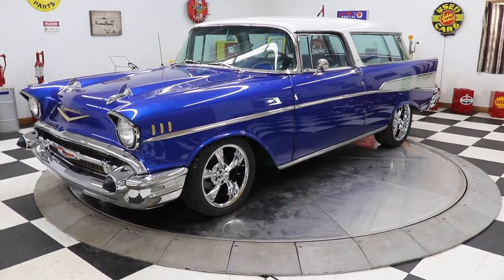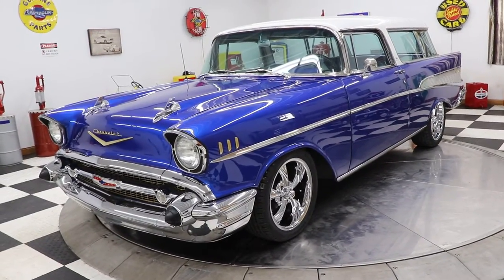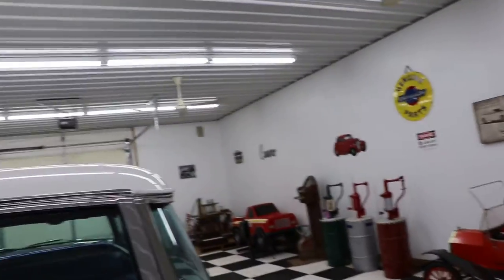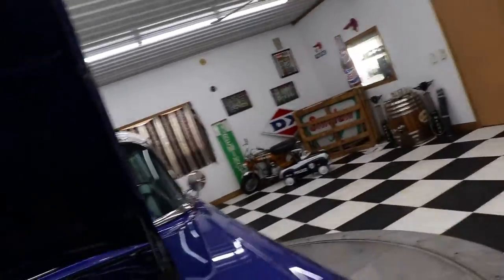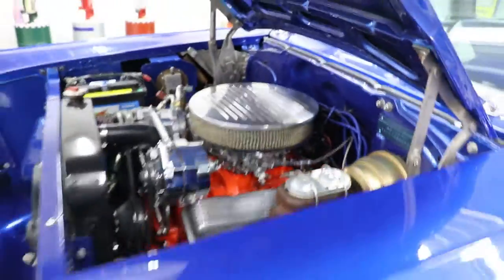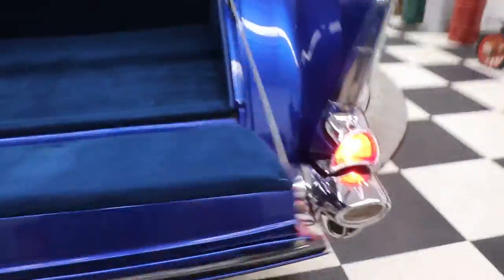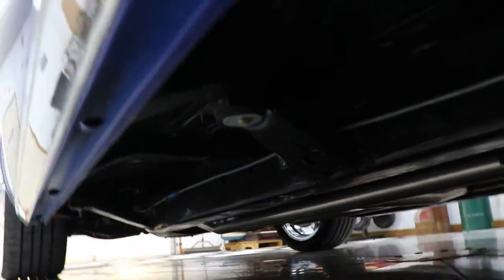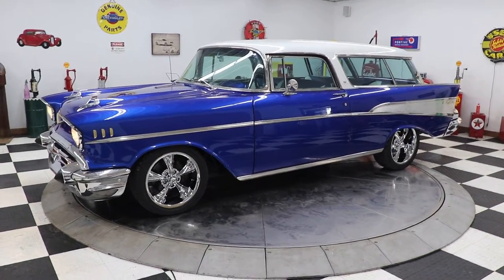1957 Chevrolet Nomad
1957 Chevrolet Nomad

1957 Chevrolet Nomad with estimated $100,000 invested in a full frame off restoration. We have a very detailed restoration file. Under the hood you will find a crate 350 cubic inch V8 with only 1,000 miles since restoration. That's paired with the TH350 3-speed automatic transmission. Lokar floor mounted shifter. Power cord frame, vintage air, tinted glass, power disc brakes, power windows. Billet specialties leather wrap steering wheel. Foose Chrome 5 spoke wheels and custom dual exhaust. FM retro look stereo with USB connectivity. This car starts, runs and drives great. The paint on this car is next level and overall this car is almost flawless from top to bottom and we refrain from using that word regularly. It is a special car and these are not common.

Kinion's Classics
KinionAuto.com